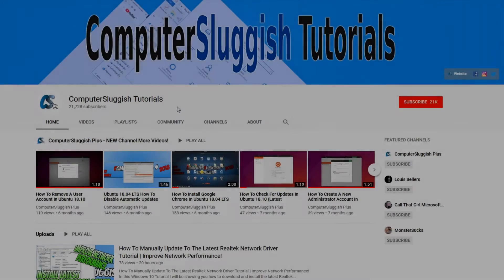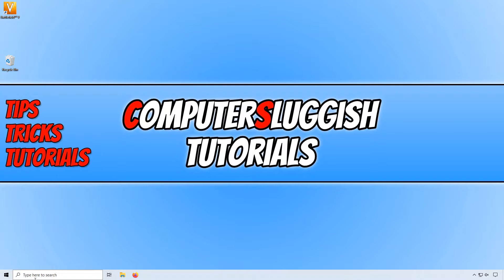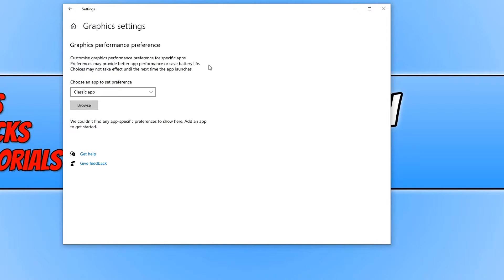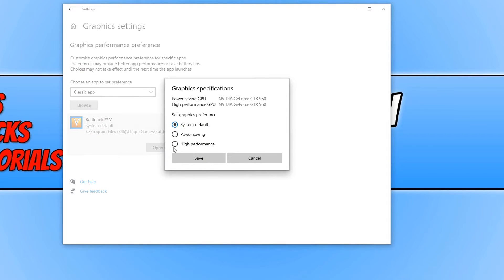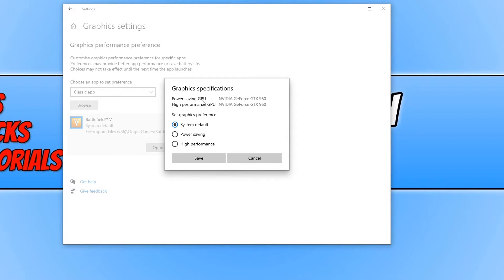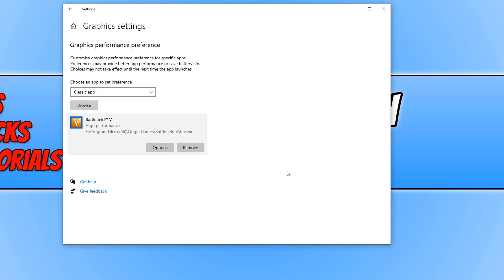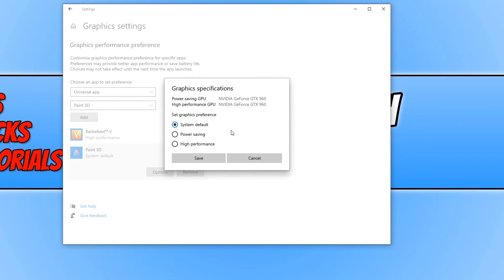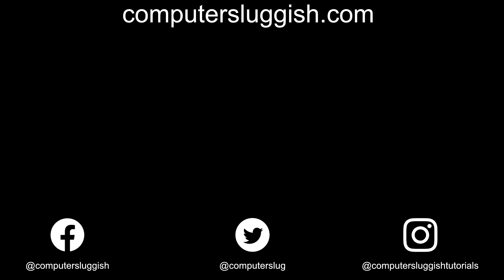Change Your Graphics Card Performance Preferences For Your Games & Software Windows 10 PC Tutorial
In this Windows 10 Tutorial I will be showing you how to change your graphics performance preferences and choose what graphics card your PC uses when playing games or running software. This is extremely handy if you have more than one graphics card in your PC. You may only want to use your less powerful graphics card for software but when it comes to games you will want to use the better, high performance graphics card so you don't lose any FPS when in game.